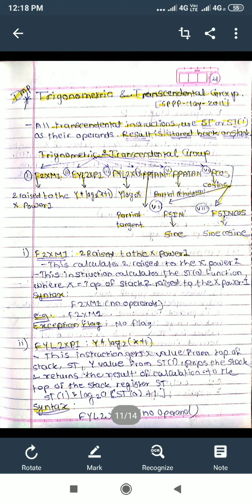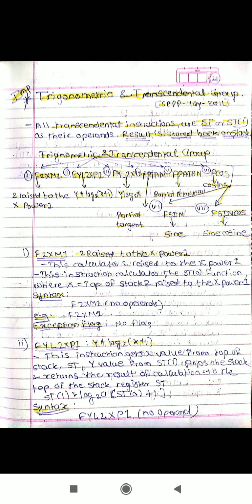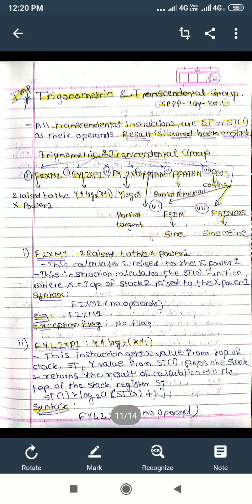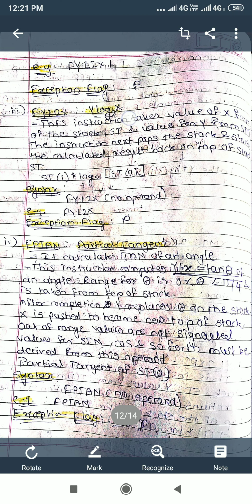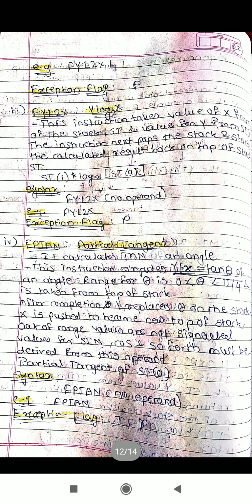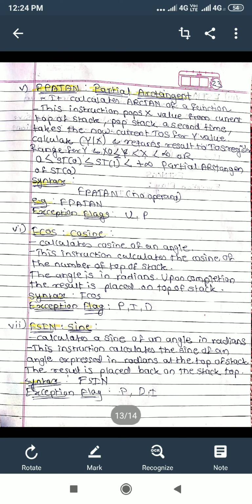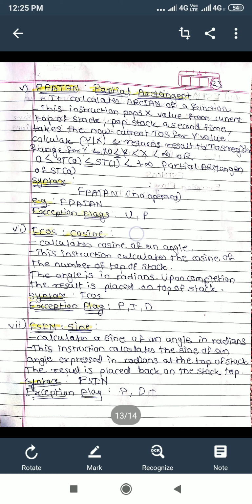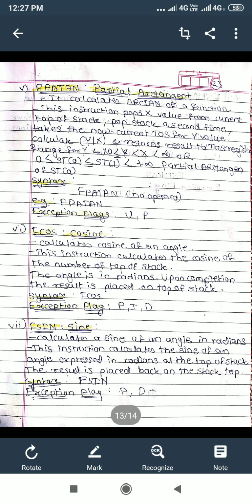Trigonometric & Transcendental Group